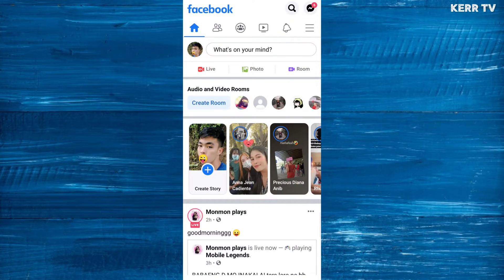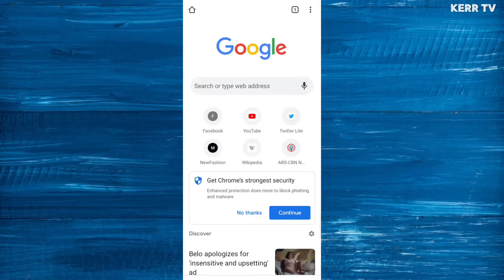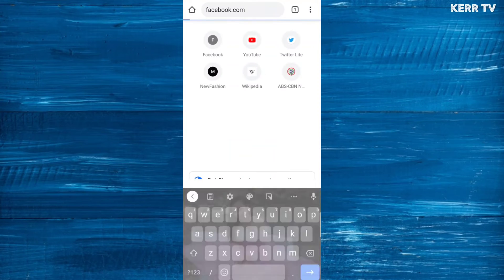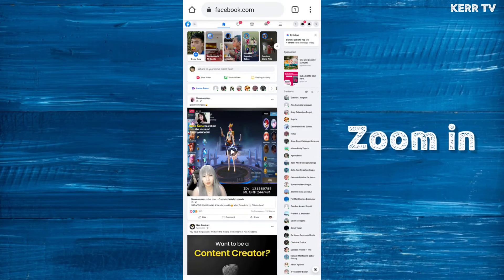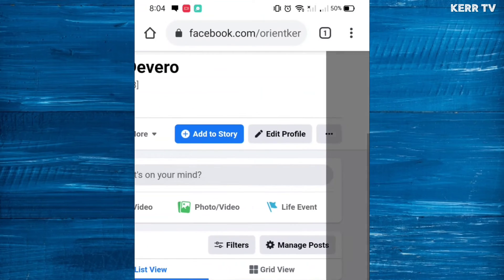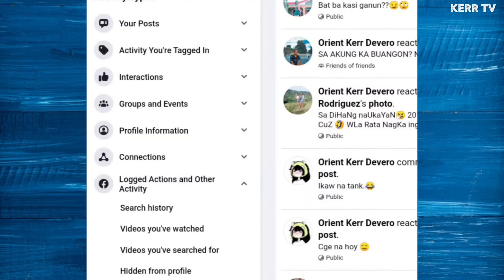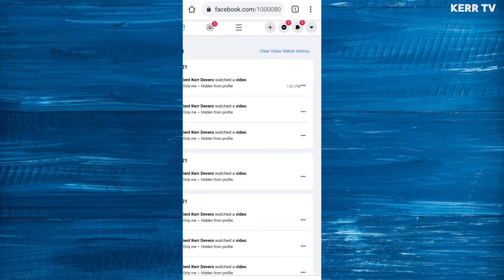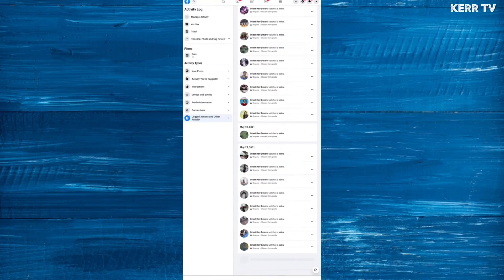How to Delete WATCHED VIDEO History on Facebook (2025)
Tutorial on how to delete/remove all watched video history on Facebook.

This video will teach you on how to delete all videos you've watch at once. You don't need to remove it one by one.